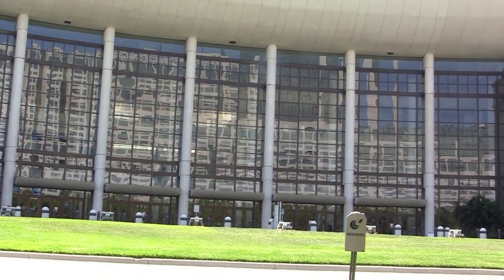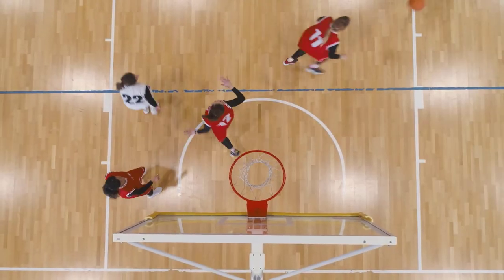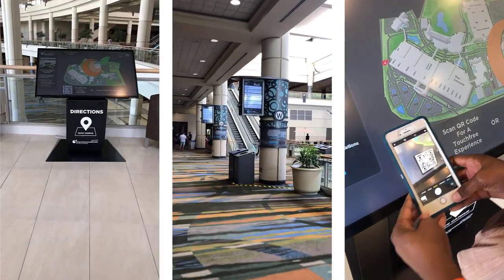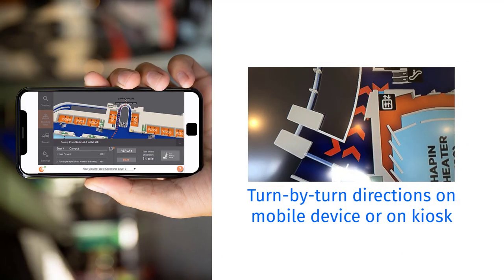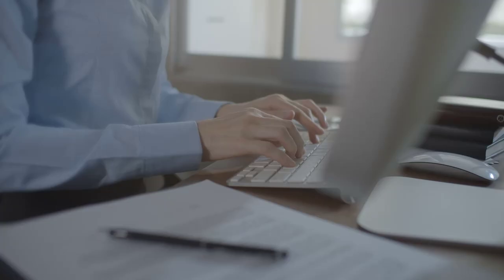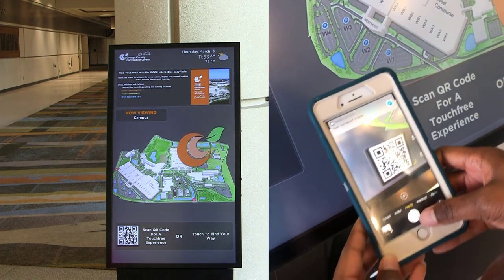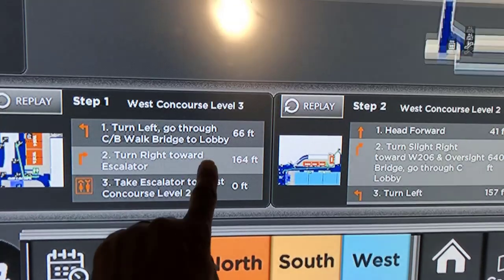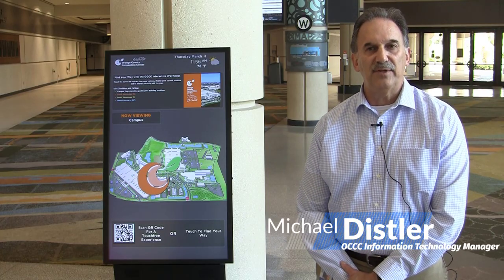Digital Signage & Interactive Wayfinding for Convention Centers | Orange County Convention Center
As one of the largest convention centers in the U.S, Orange County Convention Center hosts hundreds of thousands of guests annually. As one of the largest convention centers in the nation, the sprawling seven million-square-foot campus offers guests, exhibitors, events planners, and organizations a state-of-the-art facility that can cater to functions of any size and type.

For facilities like OCCC, technology plays a pivotal role in handling the requirements of large-scale national conferences, sporting events, and special functions, as well as providing visitors and attendees of these events with the tools necessary to navigate such a massive facility. OCCC’s board of directors tasked their IT department with identifying the right solutions to address the facility’s biggest challenges, which included:

• Guests needed a quick and efficient way to find their events and shows quickly due to the massive size of the facility.
• OCCC’s IT department needed back-end analytics on how guests and visitors were navigating the facility, and what was needed to improve the experience
• Safety and hygienic concerns during COVID-19 with touching screens and other high traffic areas and devices
• Alleviating the inefficient process of manually updating nearly 100 individual screens and menu boards.
• Empowering users to interact with the facility and it’s events through their own mobile device

THE SOLUTIONS

INTERACTIVE WAYFINDING

22Miles 3D Interactive Wayfinding was installed on a series of kiosks of vertical and landscape kiosks, alongside nearly one hundred digital menu display boards, and 60 + columnar mounted screens strategically positioned throughout the facility. Powered by the 22MILES content management system, Publisher Pro,  Orange County Convention Center’s IT staff and other employees can easily customize and push content to all of the screens as needed. The ADA compliant wayfinding provides a virtual 3D mapping experience with turn-by-turn directions to any destination or event in the facility. The system also grants access to backend data analytics to inform OCCC’s IT dept on screen touches, wayfinding destinations and usage, and other helpful user information.

TOUCH-FREE SCREEN CONTROL

To allow guests to interact with screens in a touch-free more hygienic way, 22Miles secure mobile control, which allows users to scan a Qr code and control kiosks using their mobile device for a safer experience within the post-pandemic environment.

CUSTOM MOBILE APP

Orange County Convention Center worked with 22Miles to implement a customized mobile app. The app can be downloaded from the app stores, and the OCCC campus, and invites users to an interactive experience in the palm of their hand on their mobile device of choice. Information and access to the facility’s 3D wayfinding navigation as well as all events listings,, dining locations, and other useful information is readily available and easily updated in real-time.

PUBLISHER PRO CONTENT MANAGEMNT SYSTEM

Known for unparalleled ease of use for both CMS novices and experts, 22Miles PublisherPro content management system sits at the heart of Orange County Convention Center’s information technology infrastructure. Though one centralized system their IT team can literally push any variety of content to any number of screens quickly and efficiently, as well as access backend data analytics to inform them of where new digital screens are needed, and ways to improve the user experience.